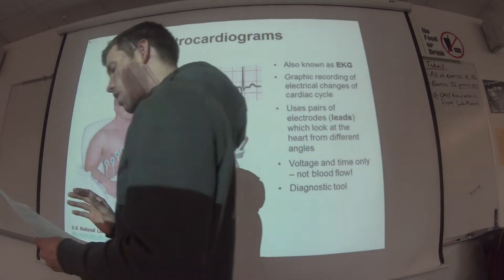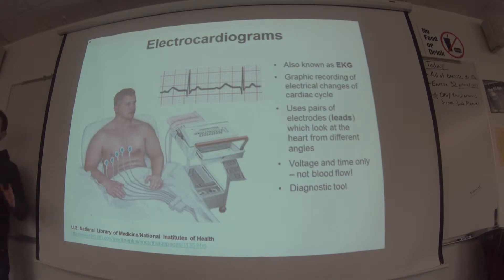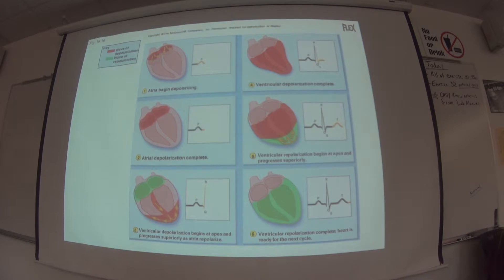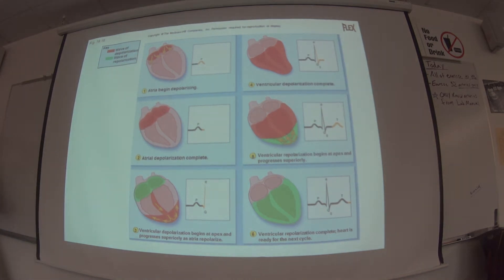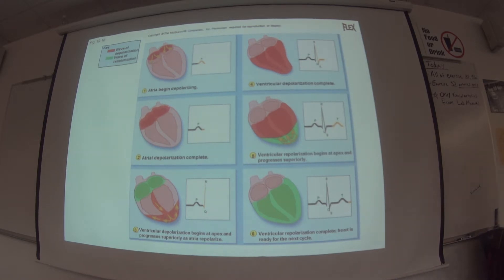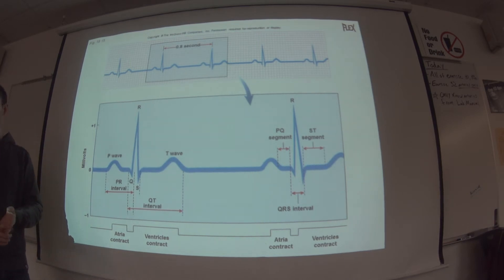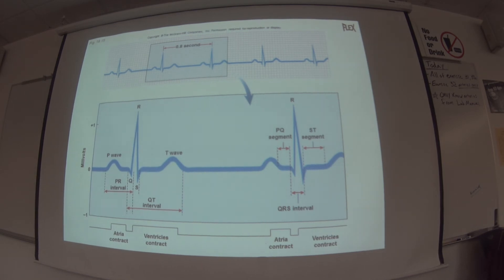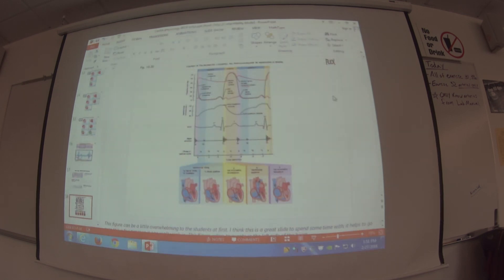LAB EKG (2/6)